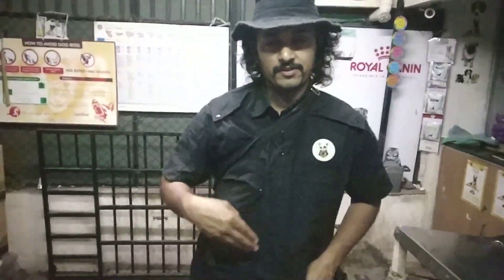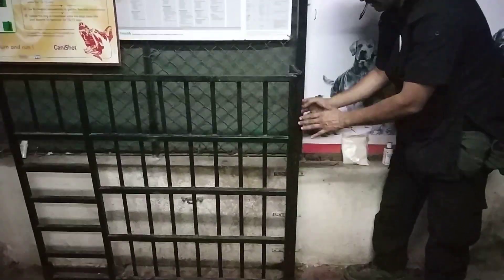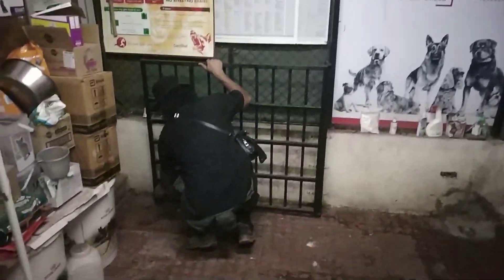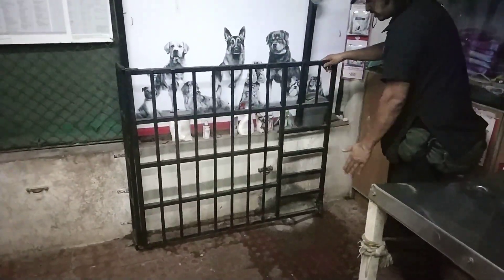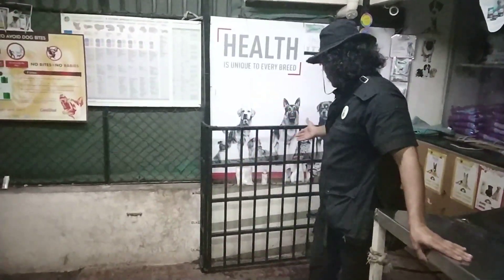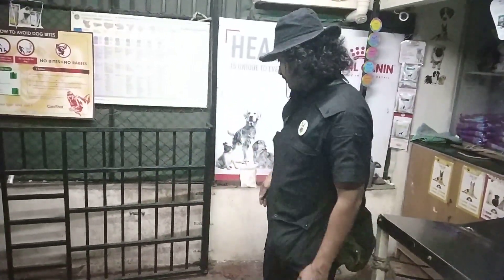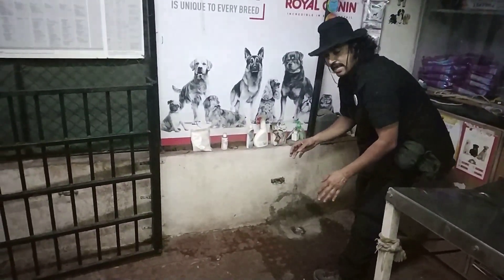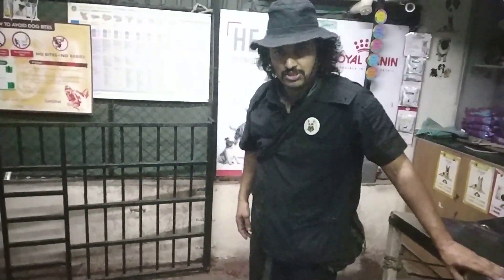Squeeze cage - cost-effective